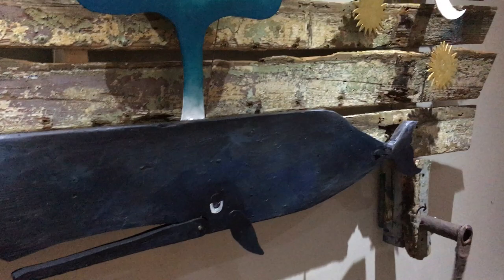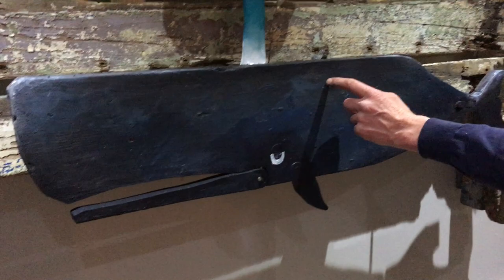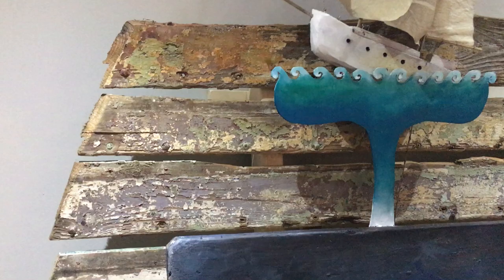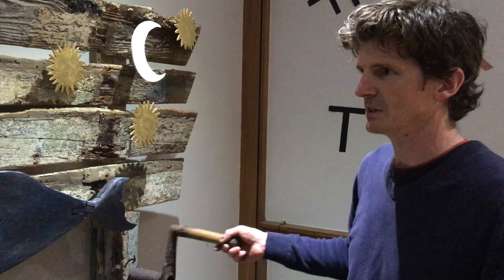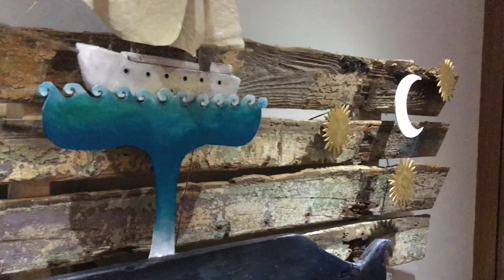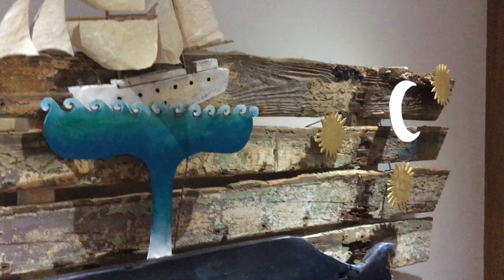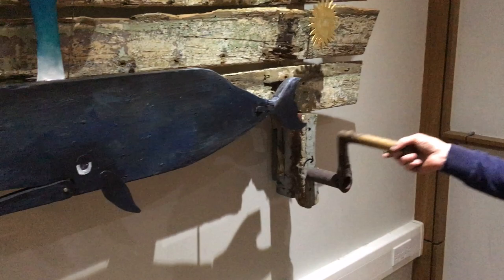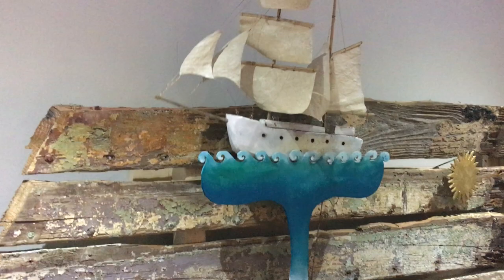Rave On, John Dunn GGTV 9MAY17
Commissioned by the sexy Ross McParland, there's a new toy in town, and its creator, JOHN DUNN, was on hand today to show GG where it came from, how it works, and what inspired this beautiful piece of work, situated upstairs in the Greystones Studios on Theatre Lane...